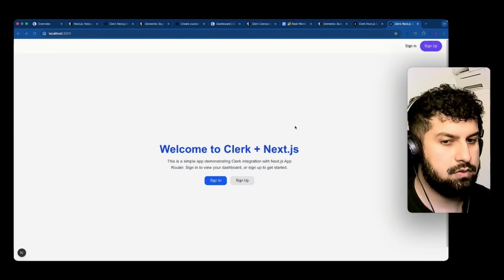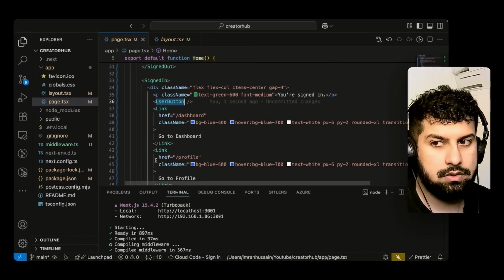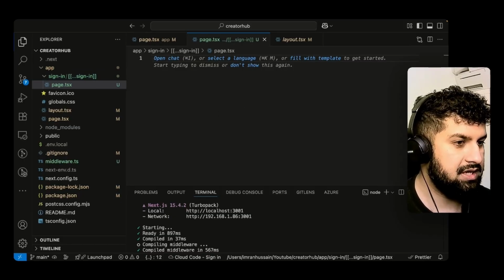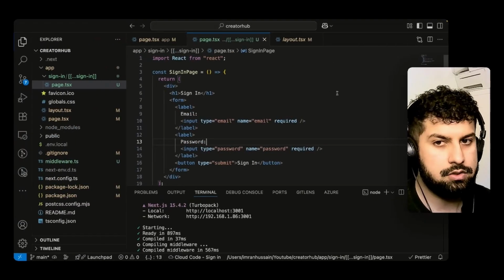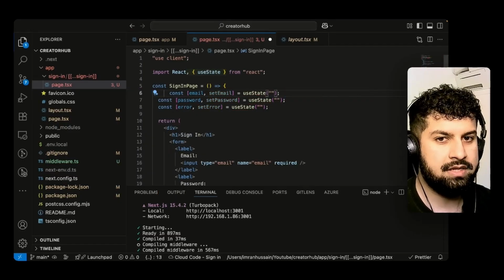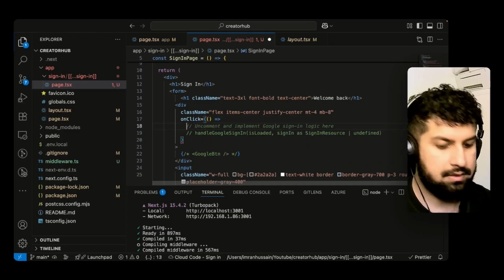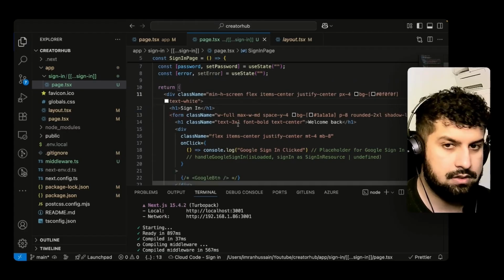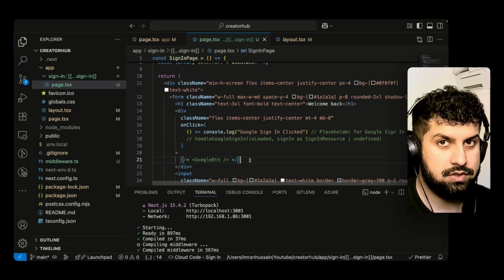🎬 5. Build Custom Clerk Sign-In Page UI with Tailwind CSS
Customize Clerk's sign-in flow by building a fully custom sign-in page styled with Tailwind CSS, giving you full control of the user experience.